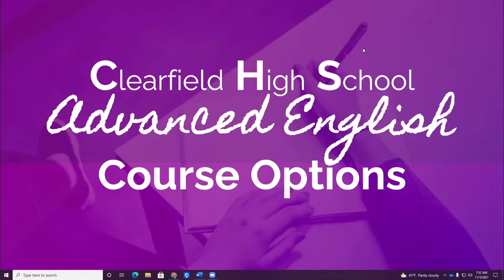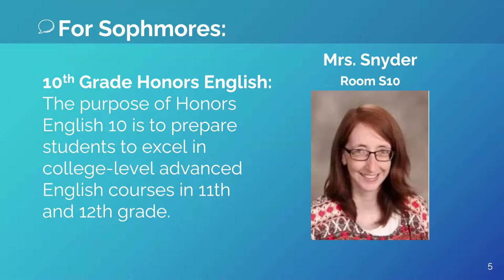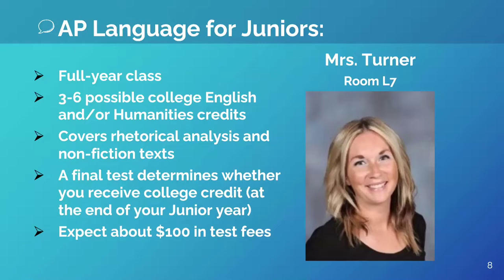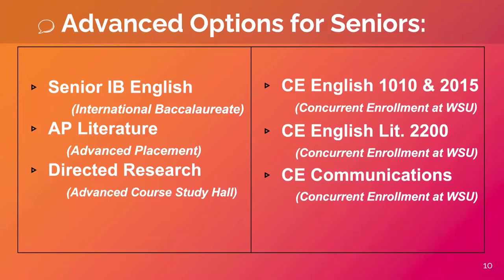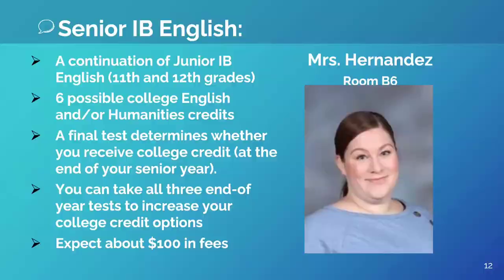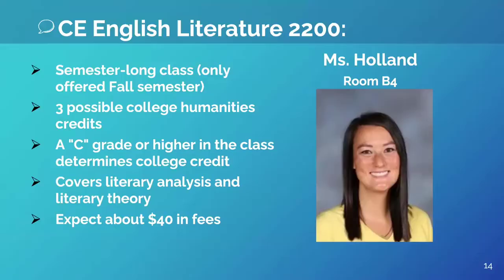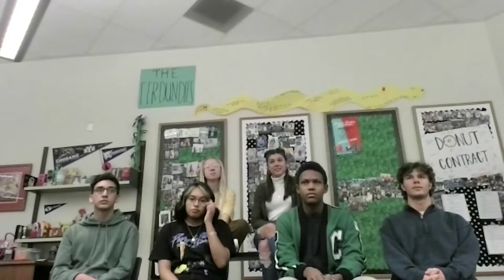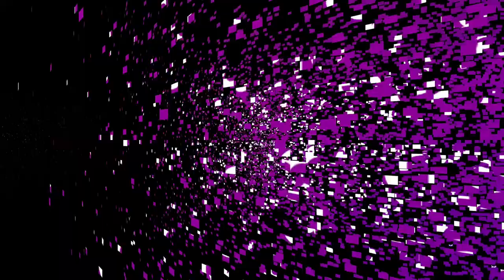CHS Advanced English Class Options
This video explains the advanced English Course options offered at Clearfield High School for the 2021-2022 school year.